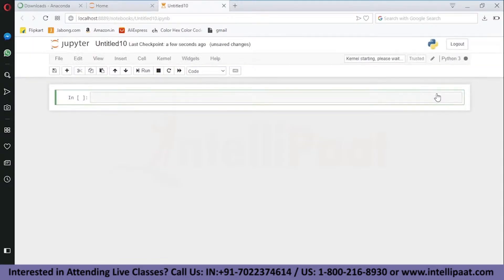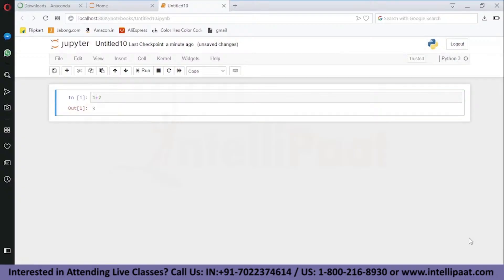Python Tutorial for Beginners | Introduction to Python | Python Installation | Intellipaat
In this Python tutorial video, you will help you learn Python from scratch where you will understand Python basics, what is Python, who invented Python, why Python Programming is important, and the top companies using Python and also Python installation on windows. This Python for beginners video is a must-watch video for everyone who wishes to learn python and make a career in it.

Q. Why Python programming is important?
Python is a highly popular object-oriented language that is fast to learn and easy to deploy. It can run on various systems like Windows, Linux, and Mac; this makes it highly coveted for the Data Analytics domain. Python’s design and libraries provide 10 times productivity compared to C, C++, or Java. A Senior Python Developer in the United States can earn $102,000 – Indeed

Q. Why should you opt for a Python career?
If you want to fast-track your career then you should strongly consider Python. The reason for this is that it is one of the fastest-growing and widely used programming languages. There is a huge demand for Python programmers. The salaries for Python programmers are very good. There is a huge growth opportunity in this domain as well. Hence this Intellipaat Python programming session is your stepping stone to a successful career!